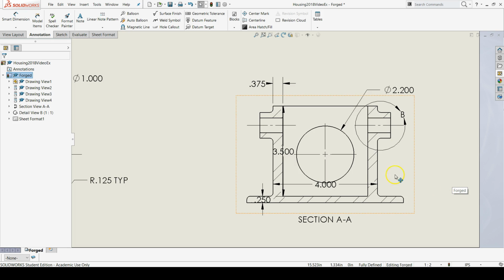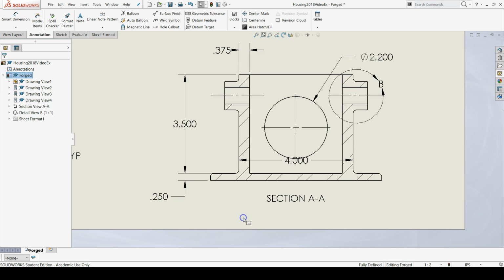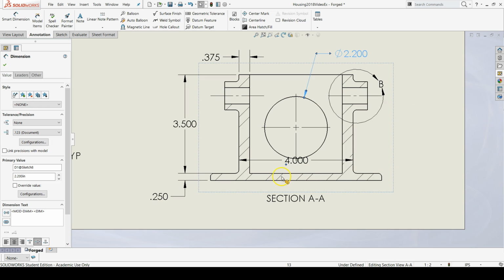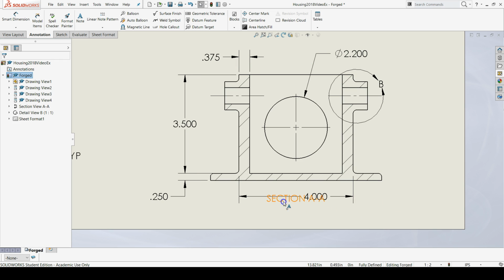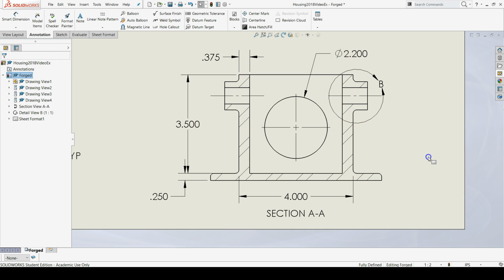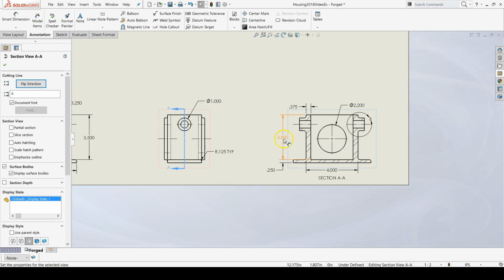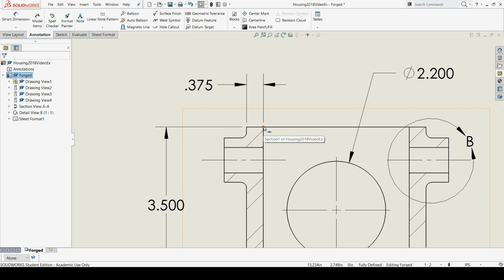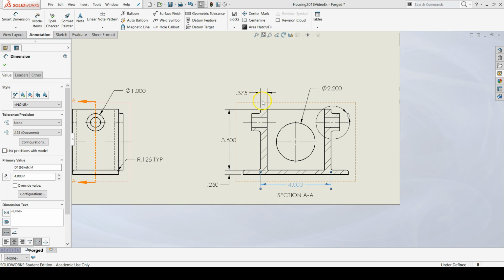Housing Drawing - Section View Dims